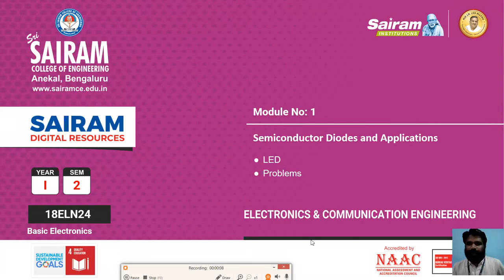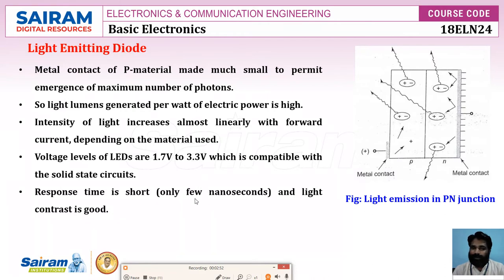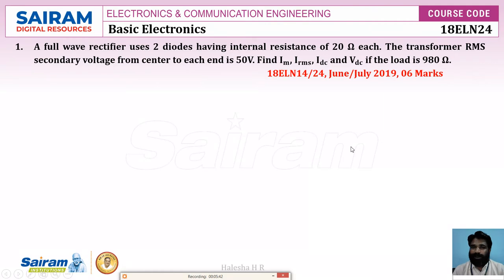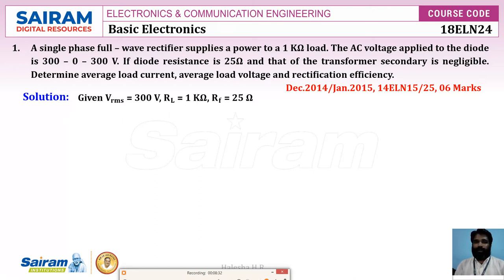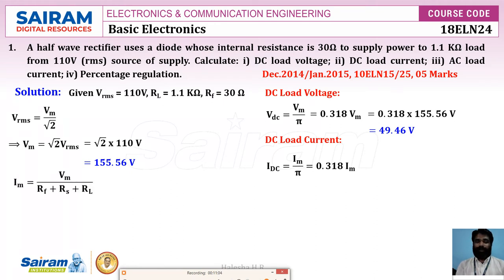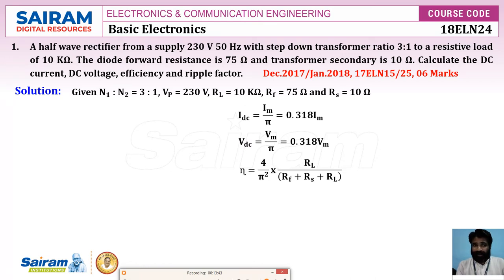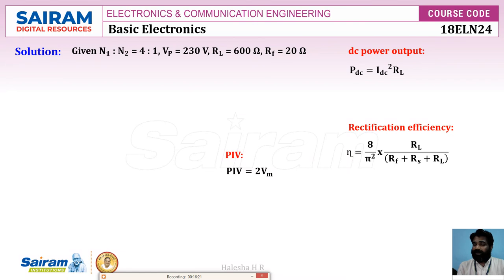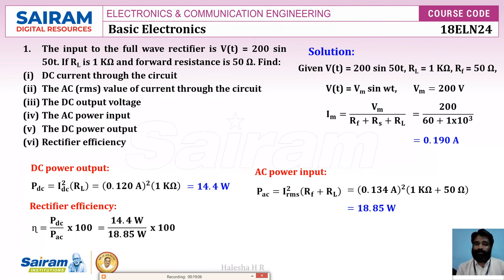Lecture Video_18ELN24_Module 1_10_Problems_Halesha H R